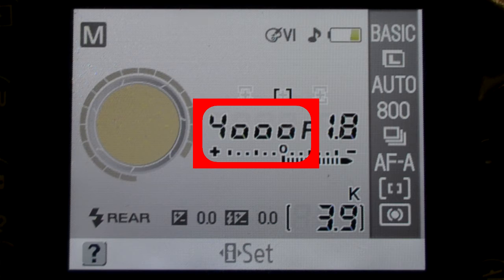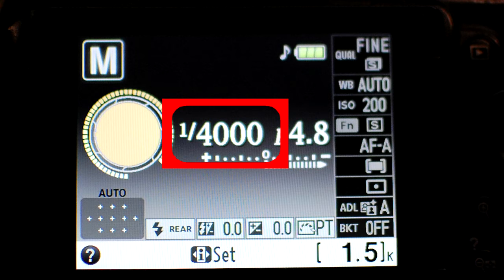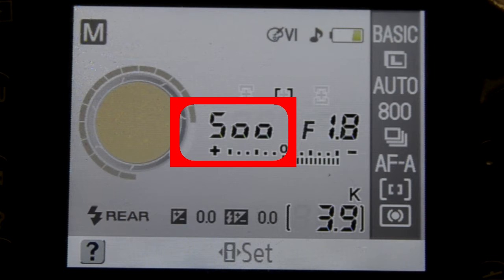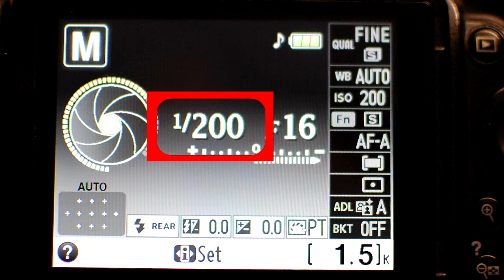What is sync speed in photography ?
Sync speed in photogrpahy is the Maximum speed that your camera can work with an electronic flash.

If you exceed your cameras sync speed, then black bars will start to appear within your images.  These black bars are in fact your cameras shutter curtain.

When you work with your cameras sync speed, you are then allowing your flash to hit / illuminate all parts of the cameras senors.

When you exceed your cameras sync speed, then you are restricting your flash to illuminating, only parts of the cameras sensors.

In this video Strober explains to you in his own words what sync speed is in photography.